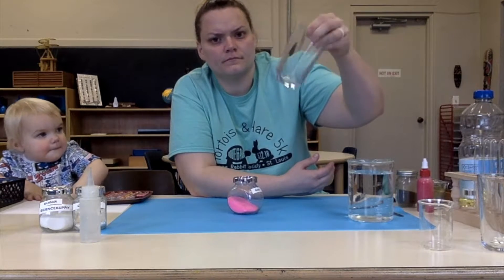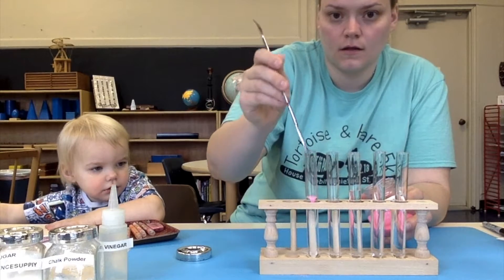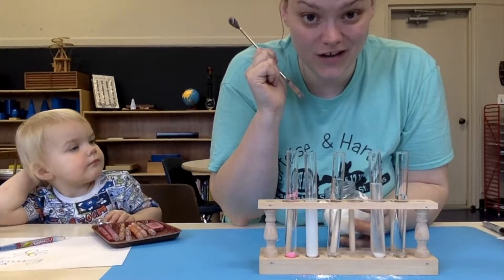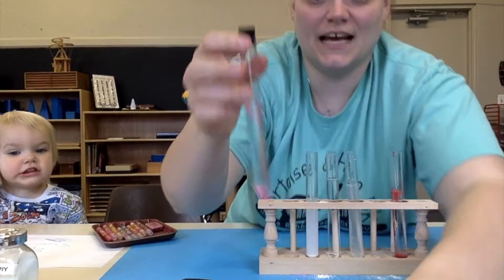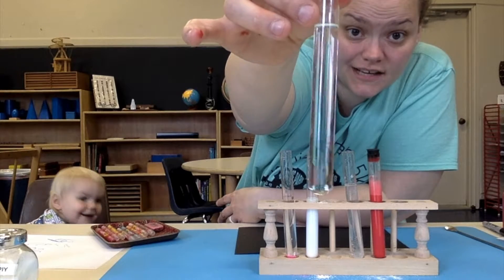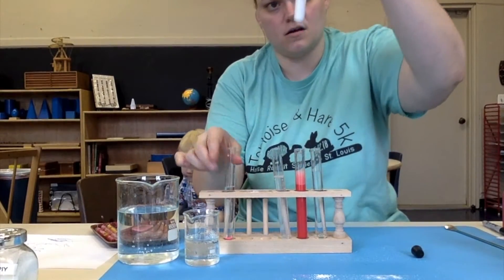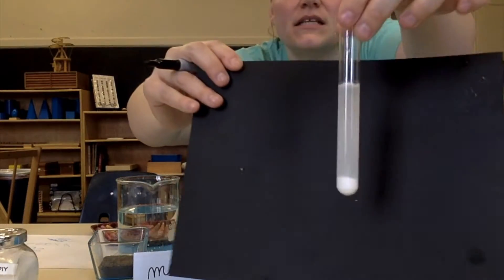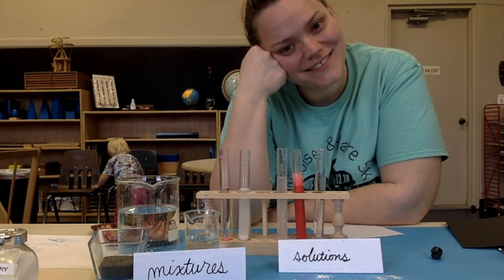Mixing Different Elements with Water - A Science Lesson | Elementary Level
This science lesson is designed for 6 to 12-year-old children to help them learn about the difference between a mixture and a solution.

This video lesson guides the child on how to mix different elements like sand, sugar, vinegar, etc, with water. It demonstrates how these elements react with water and the solutions formed by mixing them.

Materials Required -
1. Juice glasses/ Cups
2. Colourful sand
3. Chalk Powder
4. Sugar
5. Vinegar
6. Baking soda
7. Paint
8. Water

Invite the child to perform these experiments with you and help them understand of the concept of solutions.